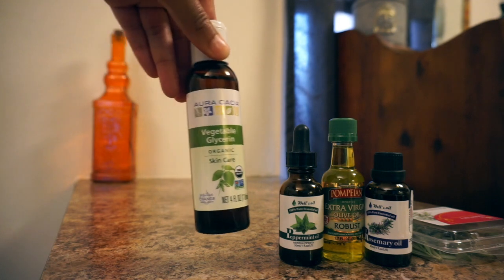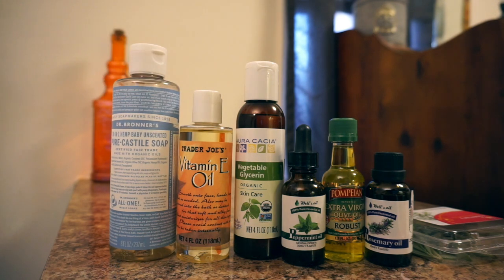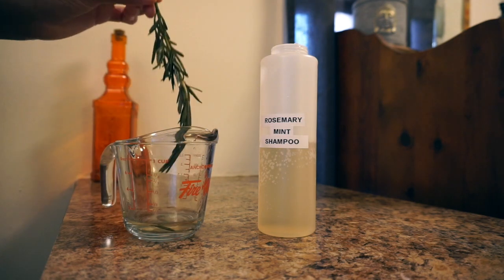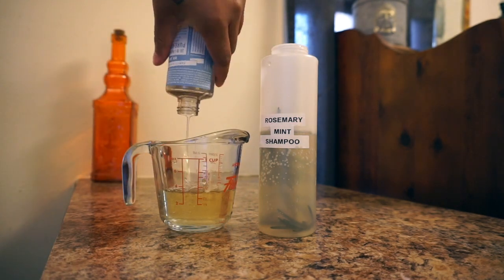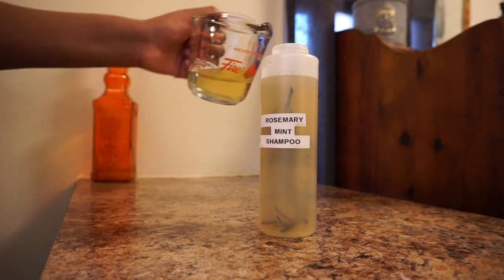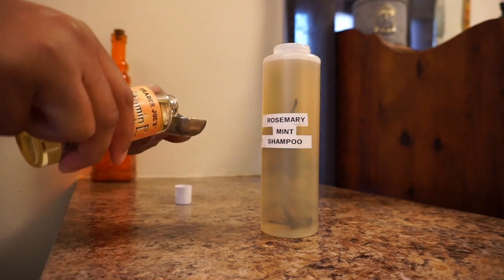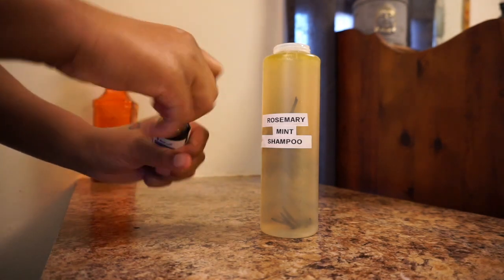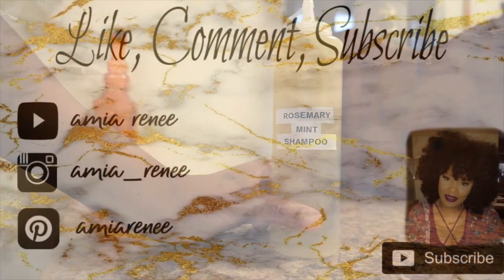Rosemary Mint Shampoo| DIY| Homemade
*FRESH ROSEMARY  [1 sprig]
*ROSEMARY OIL    [15-20 drops]
*PEPPERMINT OIL  [15-20 drops]
*EXTRA VIRGIN OLIVE OIL  [2 tbsp]
*VEGETABLE GLYCERIN   [2 tbsp]
*VITAMIN E OIL  [2 tbsp]
*DISTILLED WATER  [1 cup]
*LIQUID CASTILE SOAP  [3/4 cup]

Question?
You may ask , how can a product with no preservatives hold up?

Answer:
Vitamin E oil is an Antioxidant and will help to prolong the shelf life of oil-based products because of its anti-oxidation properties.